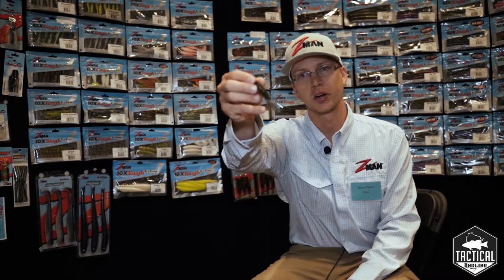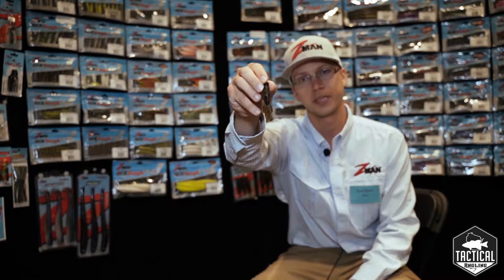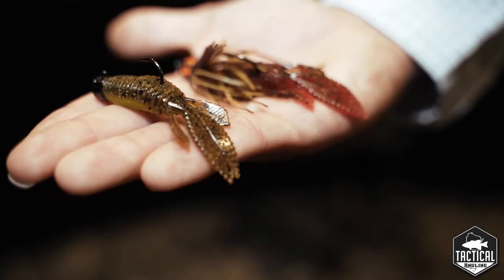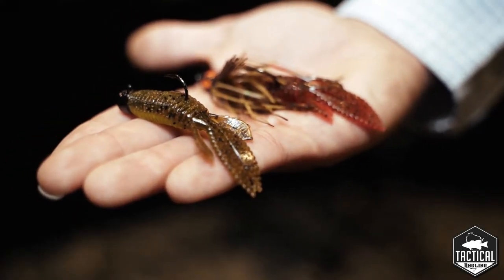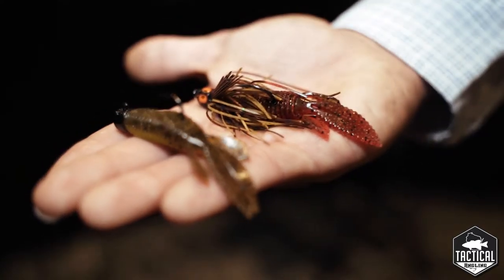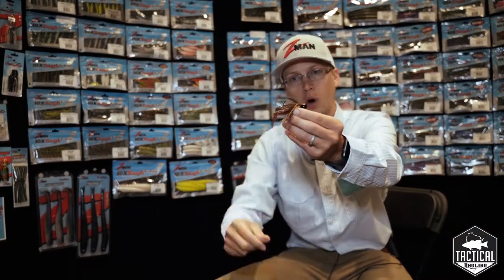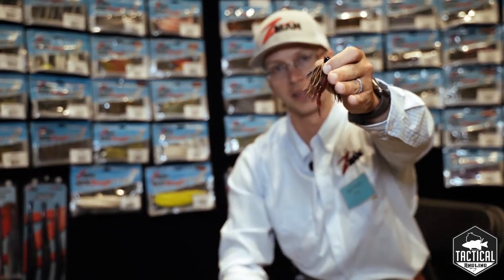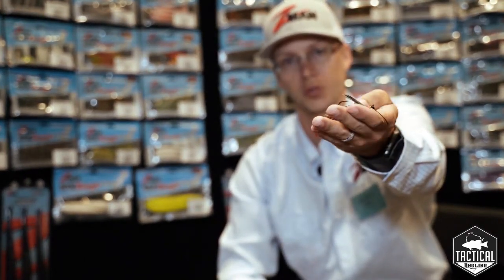Catch High Pressured Bass With The Zman Power Finesse Jig - Tactical Tips (Zman TRD Bugz)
The TRD Bugz is a downsized creature bait that displaces a tremendous amount of water for it's size. Works great on a ned rig, shaky head or trailer for your favorite finesse jig.